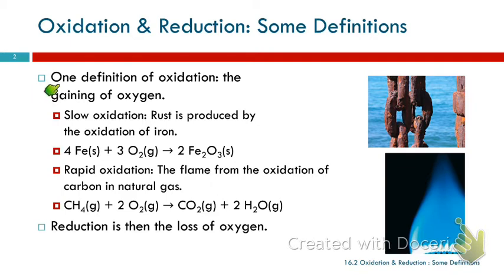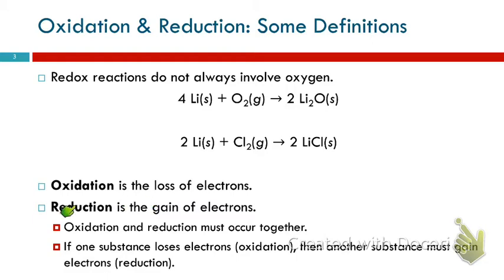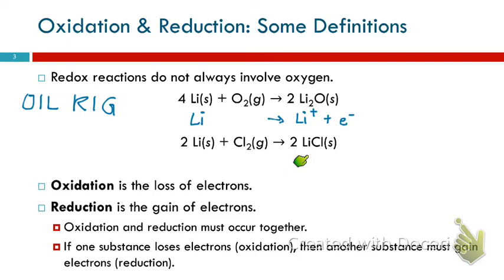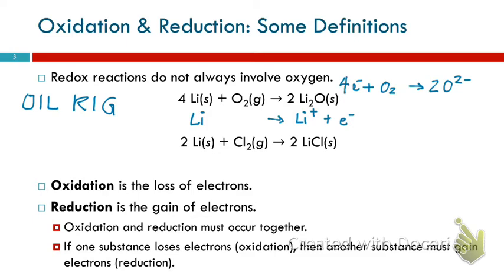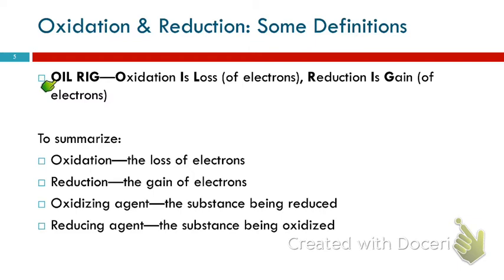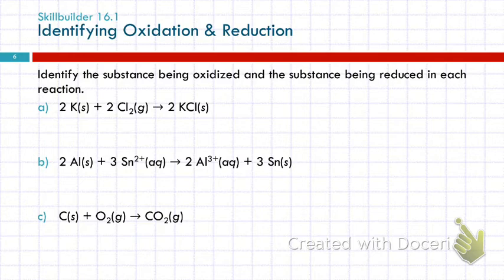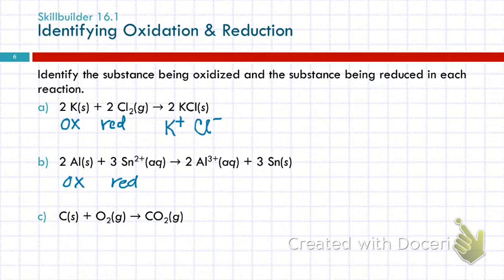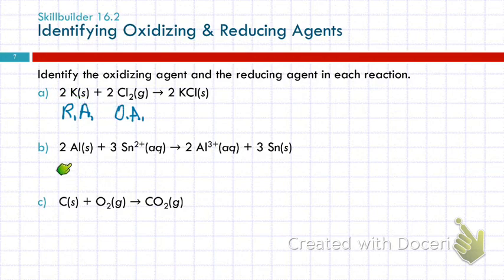16.2 Oxidation & Reduction: Some Definitions